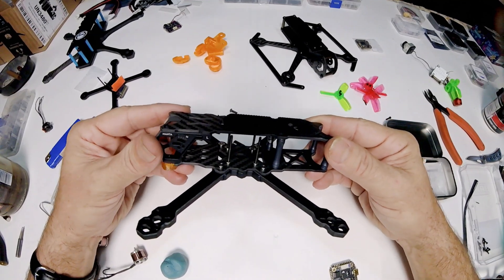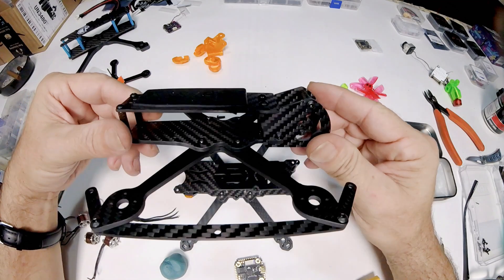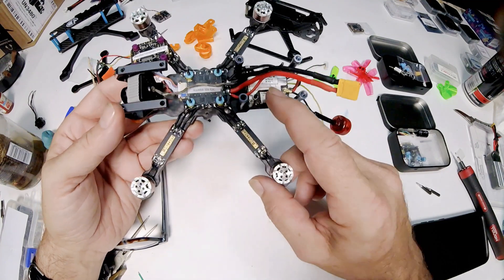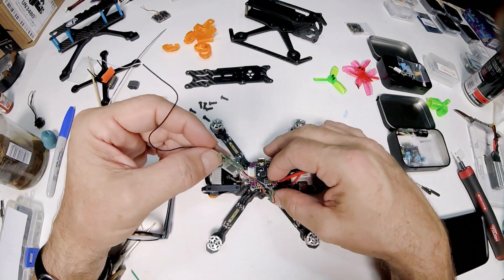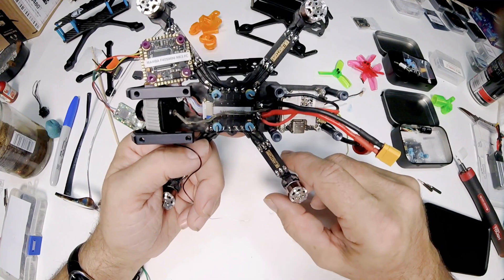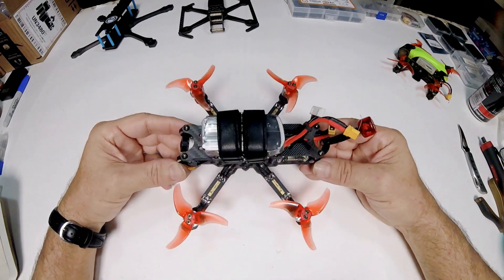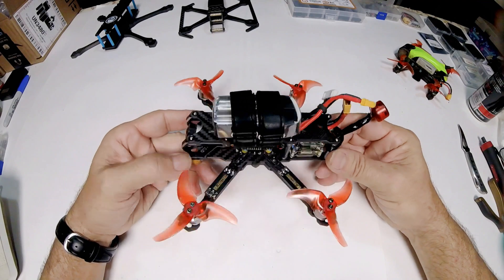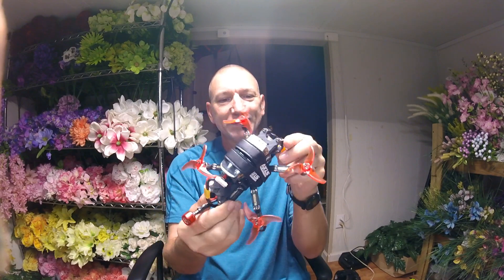Building The Axis Manta 3.5 in drone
Welcome to Chris Riley 3D Everything, the ultimate destination for FPV enthusiasts. Join me on thrilling adventures in the world of 3D drones, where we explore the skies with skill and passion. From building acro drones to answering your burning questions, I'm here to guide you every step of the way. Get ready to elevate your FPV experience, connect with a vibrant community, and embark on an exciting journey. Let's soar together!

What i fly -- 5in Rotor Riot Tanq
5in AT6 Aluminum Frame
3in Custom Aluminum Rooster Frame
Mepsking mini 45A ESC
Mepsking F7 mini Flight Controller
Runcam Swift 2 Micro FPV Camera
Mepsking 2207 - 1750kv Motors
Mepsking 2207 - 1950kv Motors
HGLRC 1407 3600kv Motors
FrSky XM+ Receiver
Rush Tank 800mw VTX
Rush Tank Race Mini 200mw VTX
Vifly Finder 2 Lost Drone Alarm
Gemfan Flash 5152 x 2 Bi Blade Props
Gemfan Flash 3052 x 3 Tri Blade Props
Ovonic 4S 1300mah Lipo
Ovonic 6S 1500mah Lipo
Gopro Hero 4 Session Action Camera
Runcam 5 Orange Action Camera
Frsky Taranis QX7 Radio
Eachine Box Goggles 2
HMDVR-S Micro DVR Recorder